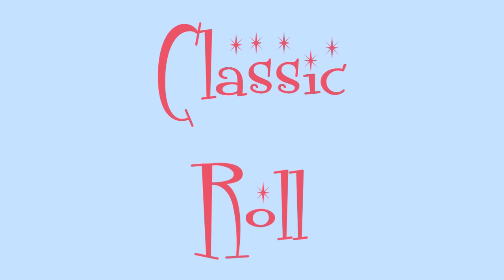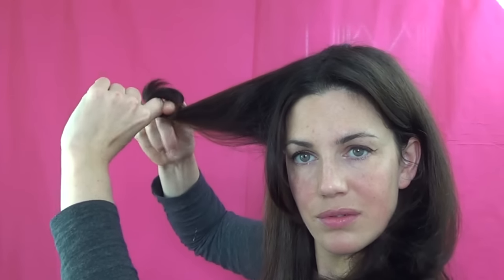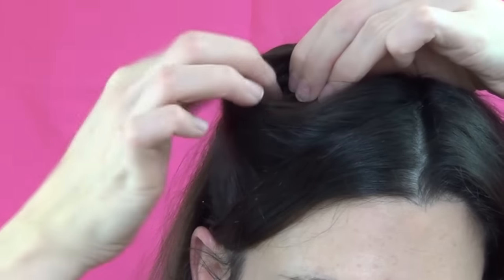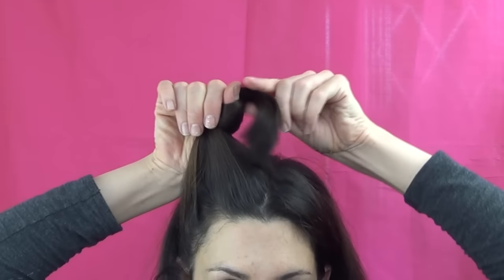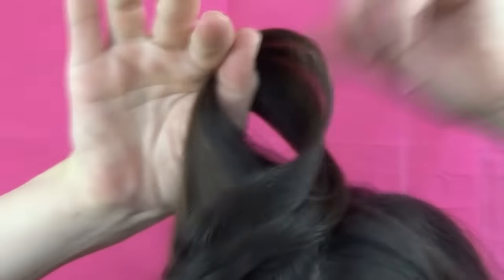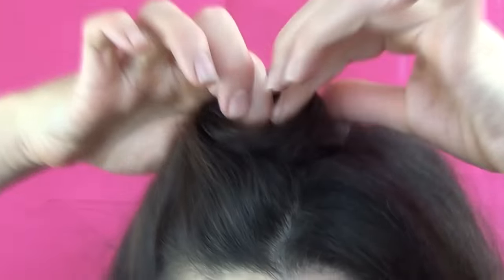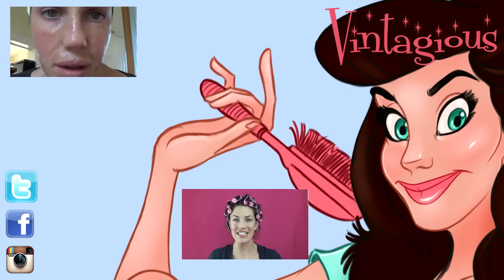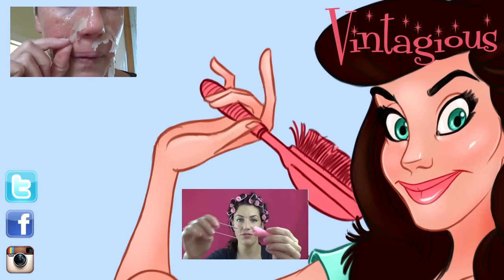HOW TO roll VICTORY ROLLS 6 DIFFERENT ways - Fitfully Vintage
When I first started doing my hair in  vintage styles I couldn't roll a victory roll for toffee. It was VERY frustrating because the V roll is so intrinsic to many vintage hair dos. As with many things I learnt that there is not just one way to roll but a whole plethora of ways to get your hair into a way that looks pretty much authentic.

Still today, after many years of doing my hair this way I sometimes cant get it right the first time and need to employ a different technique to get the look that I want. I've worked out that I usually roll 1 of 6 different ways and I have filmed them today for you just in case you haven't seen some of them before.

Hair isn't the most important thing in the world but, sometimes knowing you have a super cool 'do' can make you smile and that can only be a good thing right?

Welcome to Vintagious, here, in my own litttle corner of Youtube  I will show you how to create beautiful hairstyles from all eras. Sure, my main focus is on simple vintage hairstyling but I also love easy modern styles.

I don't have a favourite era, it changes all the time. One day it'll be Edwardian hairstyles that I'm all over, the next, pinup girl hair, the next I'll be all about Greek Goddesses and their crazy Barnets! I just love it all!

I do hope that you enjoy my videos and that you can learn something from them, even just a tiny bit - and even if you learn nothing I hope that they make you smile.